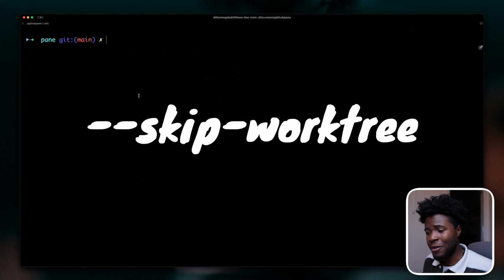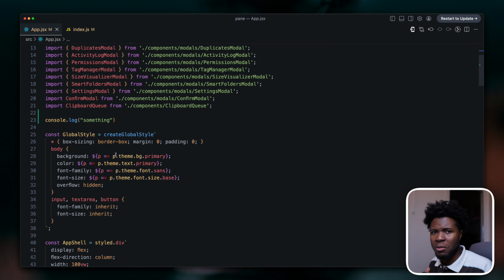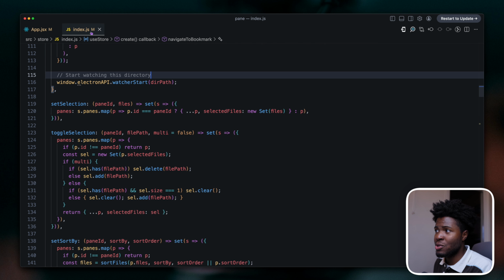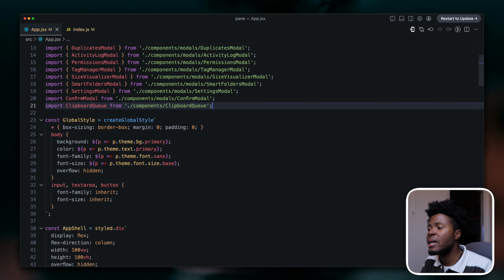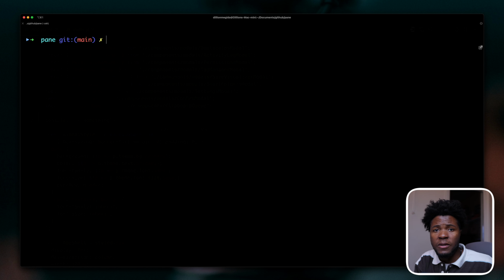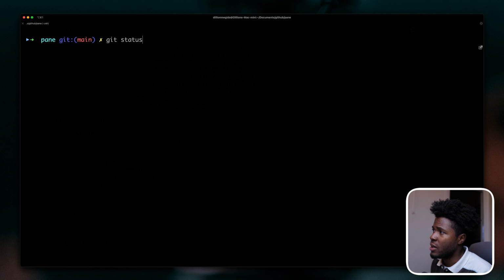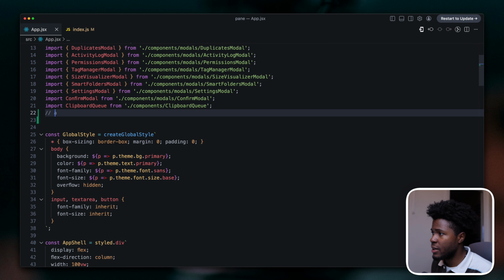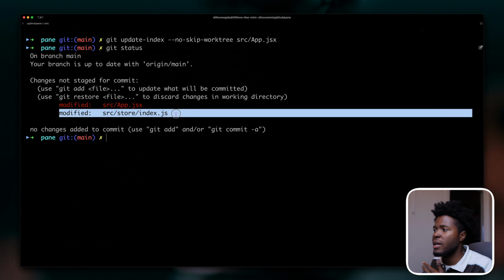Stop Deleting Your Temp Changes Before Every Commit — Use This Instead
Ever added console.logs, mocked some data, or disabled a feature temporarily —
then accidentally committed it? Yeah, we've all been there.

In this video, I show you git skip-worktree, a command that tells git to
ignore local changes to a specific file without adding it to .gitignore.

Perfect for:
- Temporary debug logs
- Mocking data during development
- Disabling features while testing your own

Commands used:
# Ignore local changes to a file
git update-index --skip-worktree src/app.jsx

# Start tracking it again
git update-index --no-skip-worktree src/app.jsx

# See which files are currently skipped
git ls-files -v | grep ^S